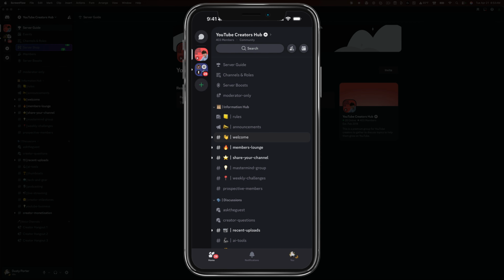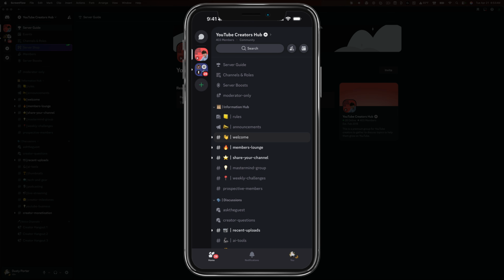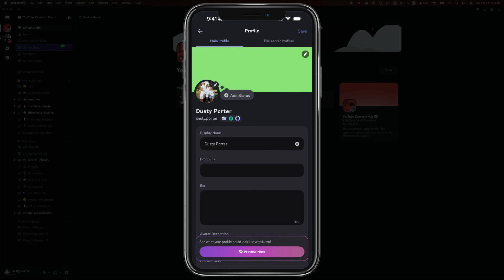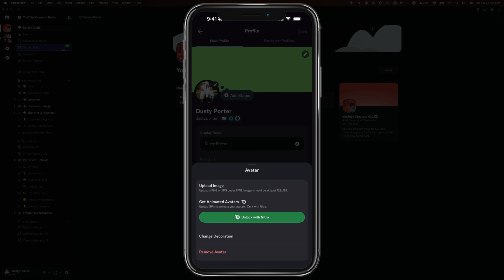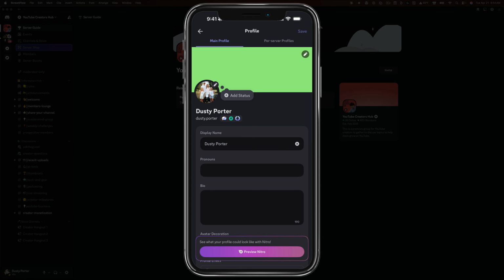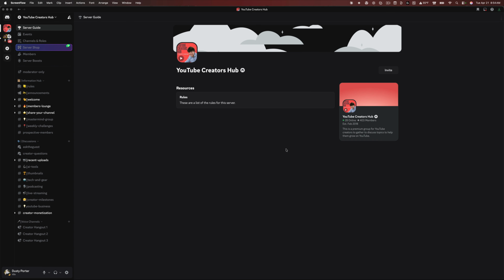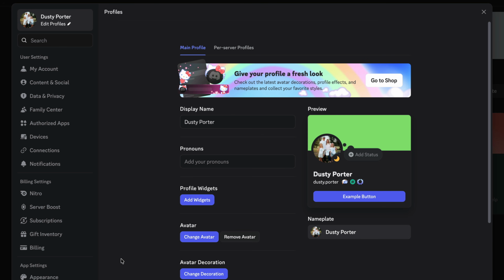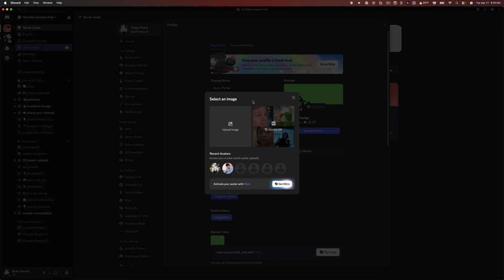How To Change Your Discord Profile Picture (2026 Full Guide)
Here's the complete guide to changing your profile picture on Discord. This works on desktop, web browser, iPhone, and Android.

My YouTube Film Gear:
🎤 Audio Interface

🎤  My Weekly Creator Podcast:

00:00 Change Discord Avatar Intro
00:10 Mobile Profile Settings
00:31 Upload New Mobile Image
01:01 Desktop Avatar Change
01:34 Nitro GIF Avatars
01:44 Wrap Up and FAQs